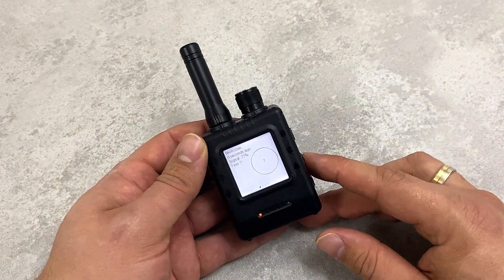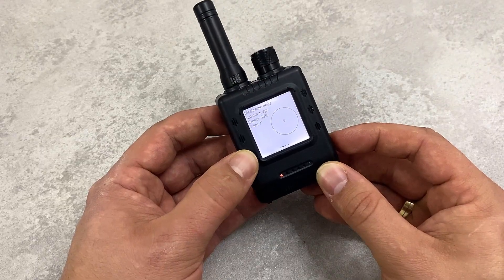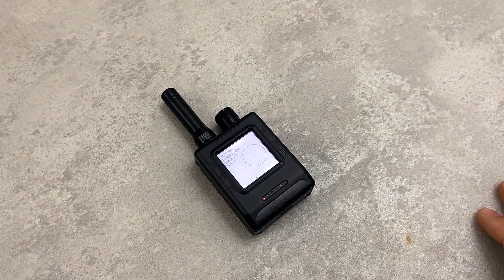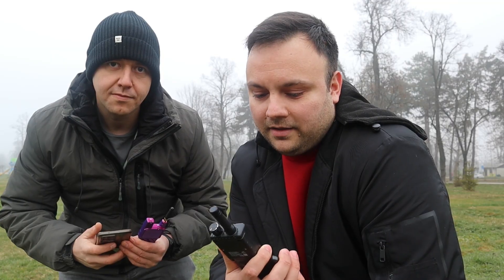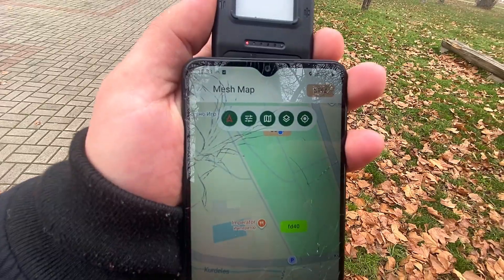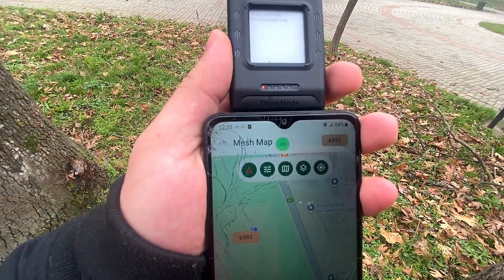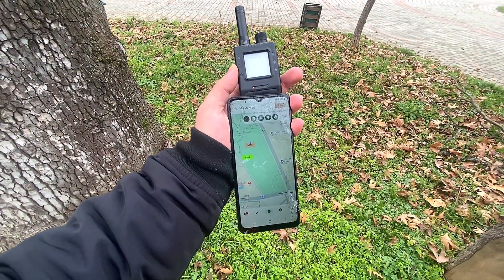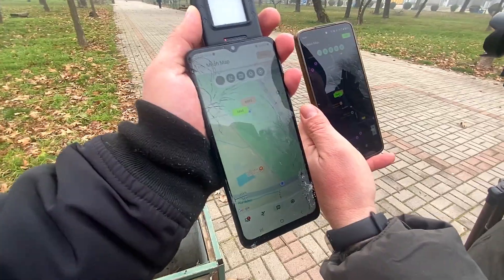Lost with No Signal - This Device Saved Me | Thinknode M1 | Meshtastic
In this video, I reviewed an impressive device called ThinkNode M1 which comes with Meshtastic already installed.

And with this device, we can take advantage of all the features Meshtastic offers!

After the review, we took it outside for a fun real-world test with my friend. I was pretending that I was lost among the trees, and he tried to find me using only these devices, no GSM, no mobile network, and no service provider required.

Make sure to check out my friend’s channel, “Test the Code”, where he shares many interesting tech videos:

If you’re interested in getting the ThinkNode M1, you can find the purchase